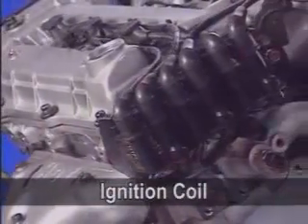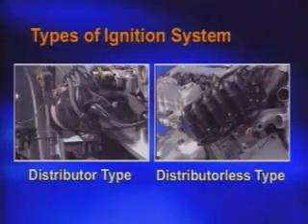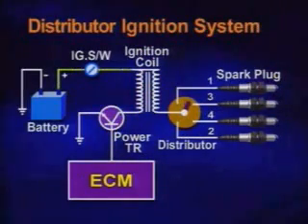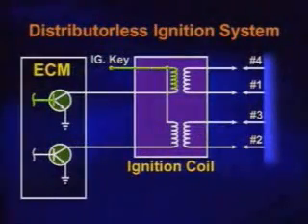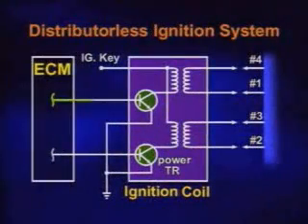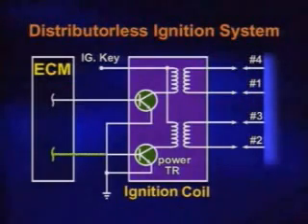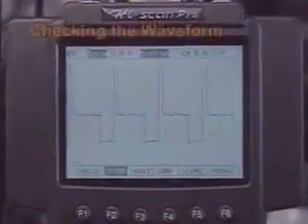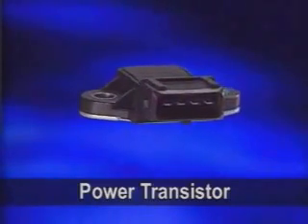YouTube Ignition coil